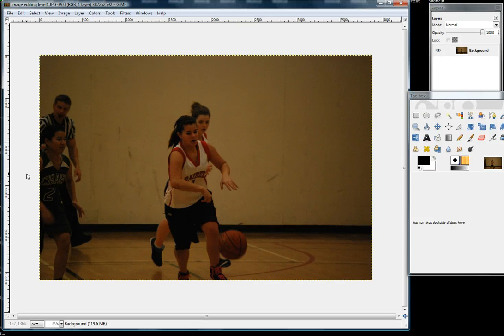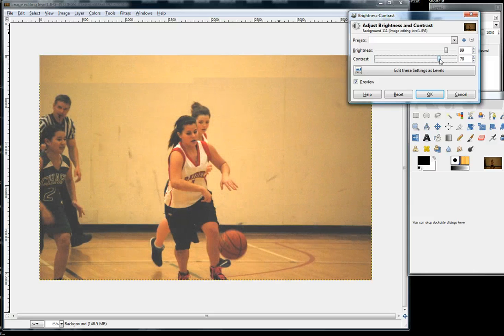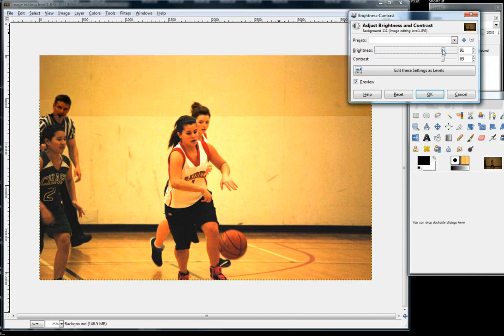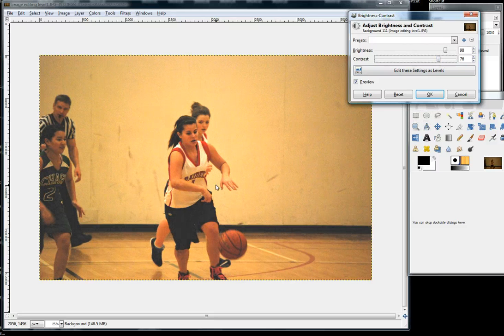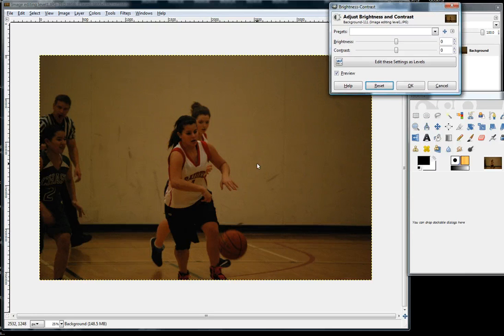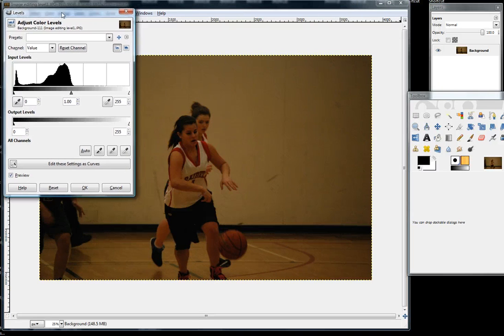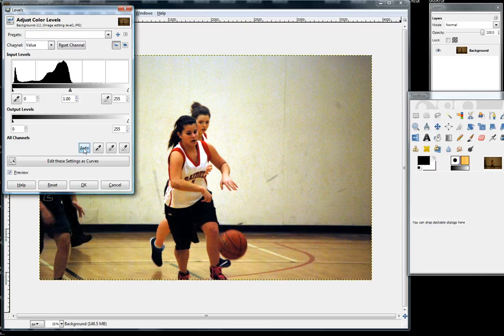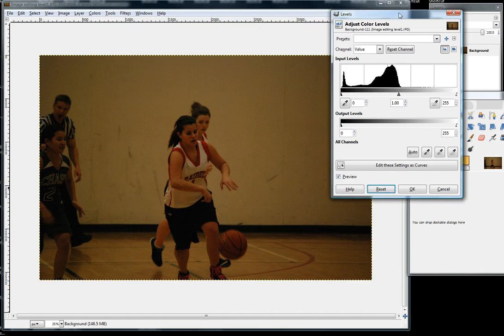Change brightness and contrast with GIMP